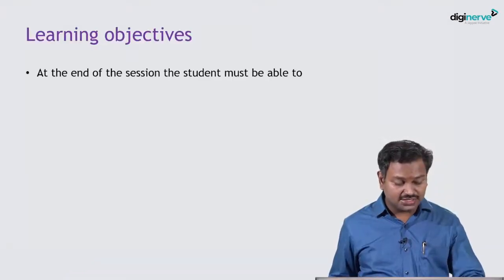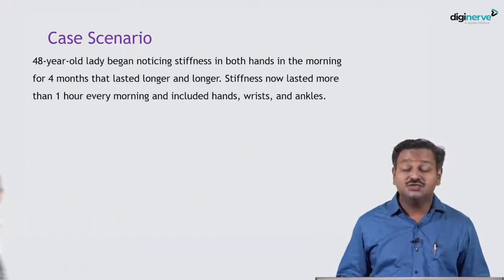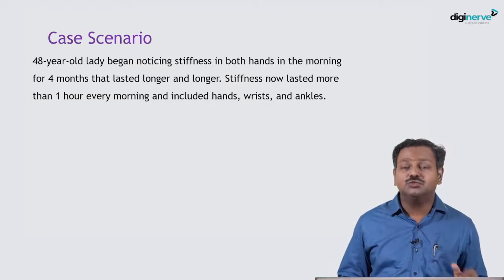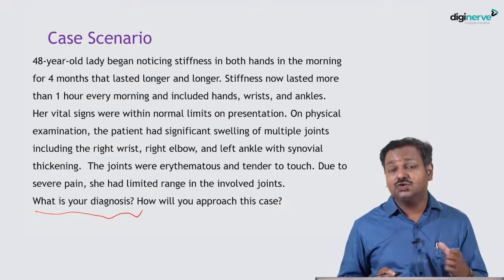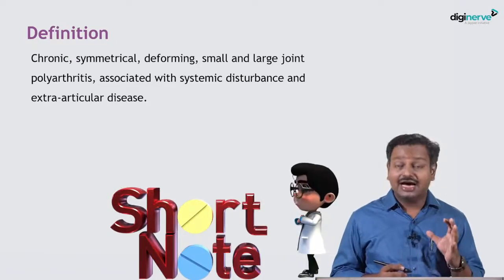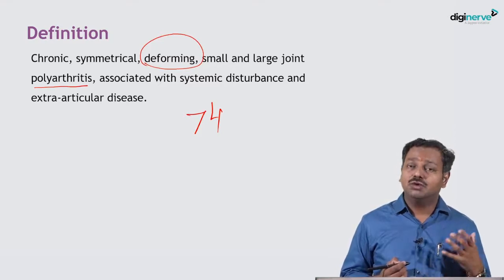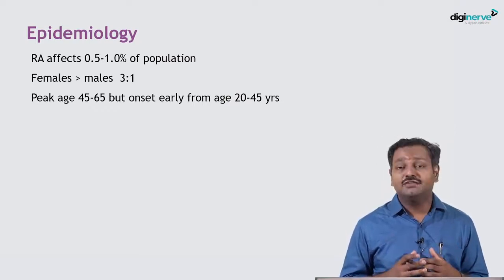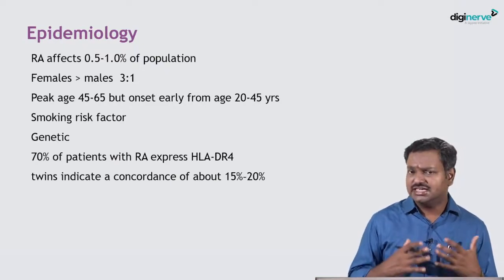Medicine for UnderGrads Lecture on Rheumatoid Arthritis by Dr. Archith Boloor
Learning Outcomes:
1. Discuss the pathophysiology of rheumatoid arthritis
2. Enumerate the articular manifestations of rheumatoid arthritis
3. List the extraarticular manifestations of rheumatoid arthritis
4. List the ACR / EULAR diagnostic criteria for RA
5. Enumerate the DMARDS & Biologicals used in the treatment of RA